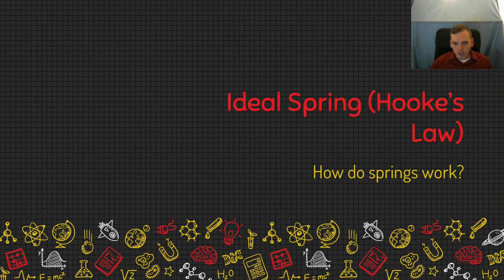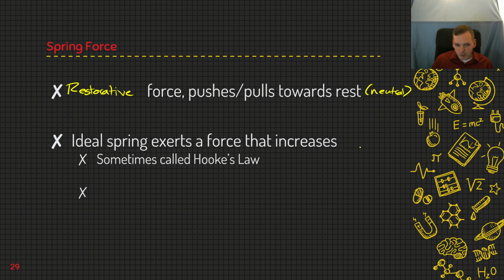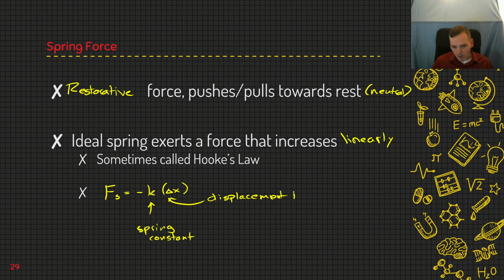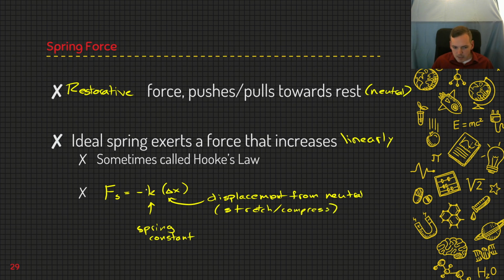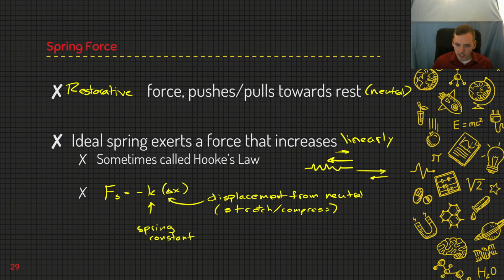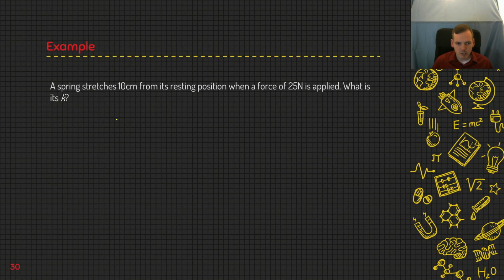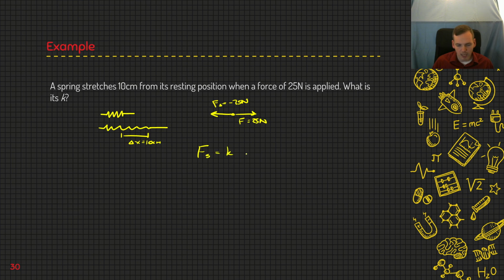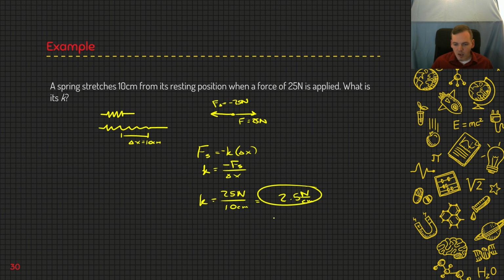2.4.4 - Ideal Spring (Hooke's Law)